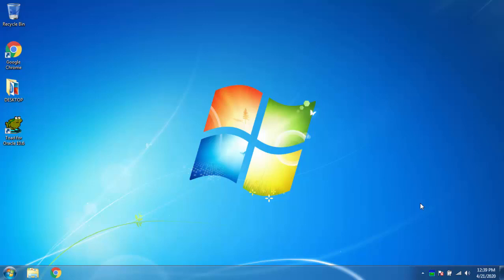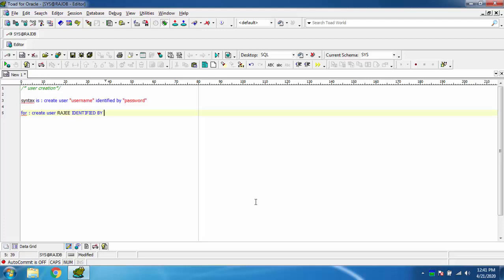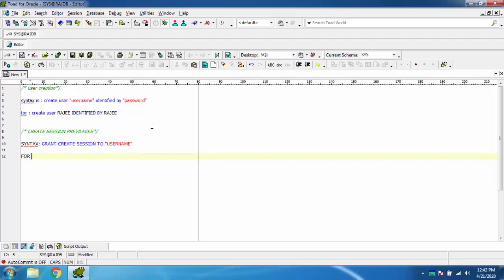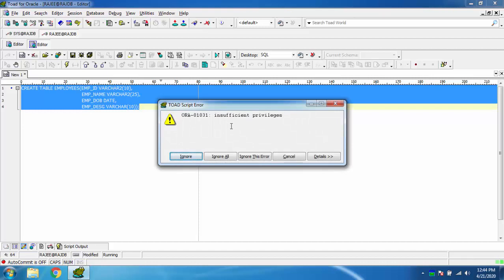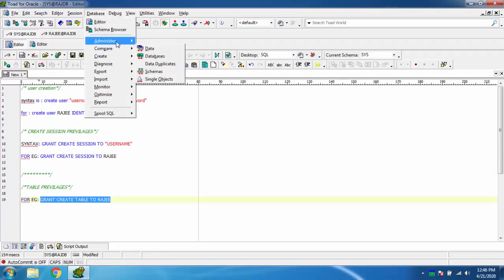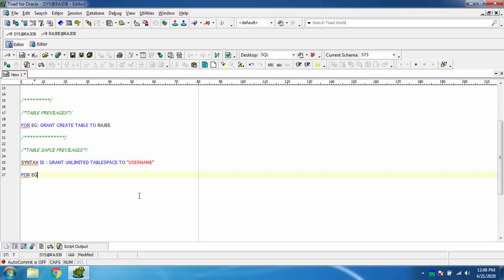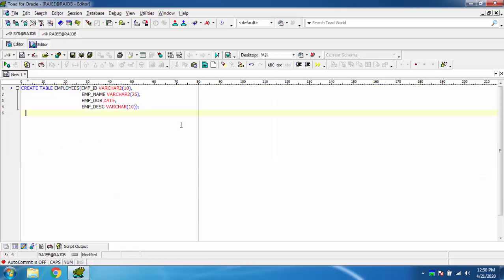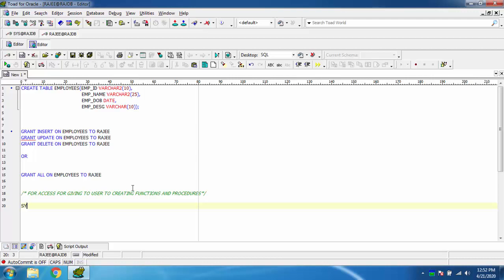User Creation and GRANT privileges in Oracle Database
This video is part of "Oracle Database Administration" The following topics are covered.

1.user creation
2.Granting privileges